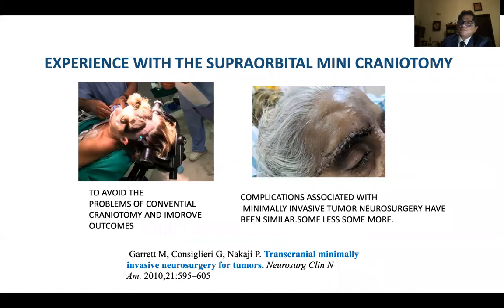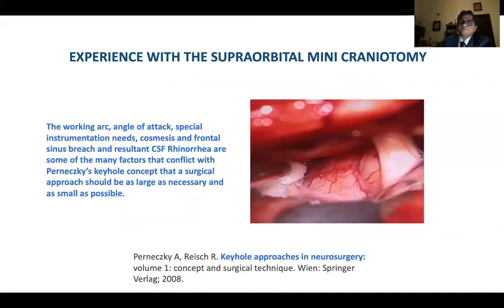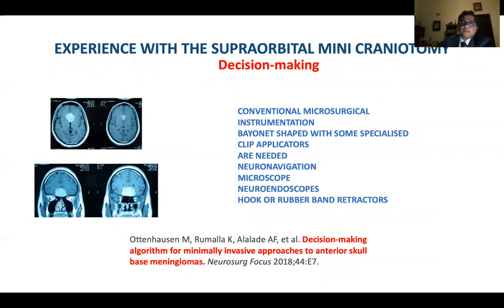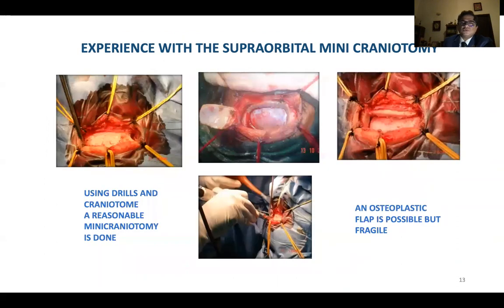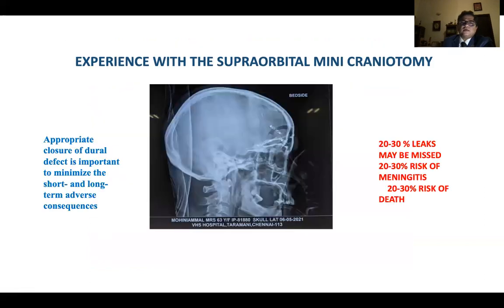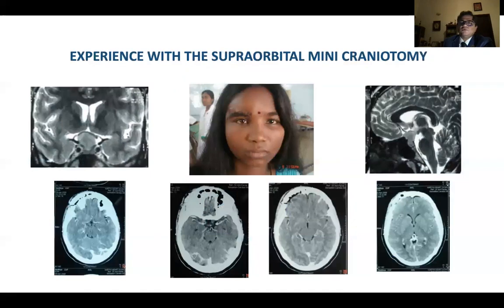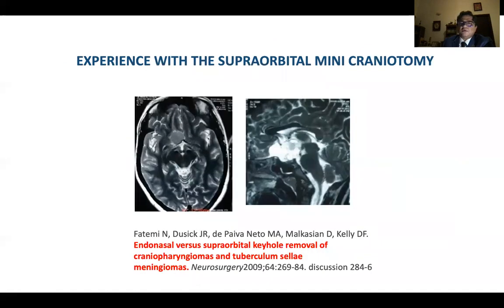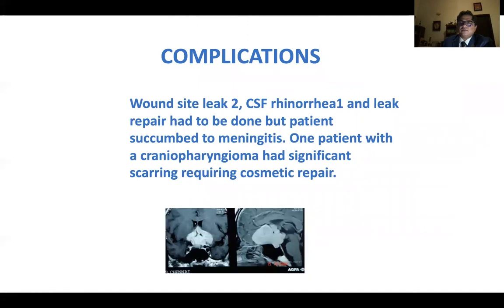Less is more, myth or reality Experience with the Supraorbital Mini Craniotomy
Keyhole Neurosurgery has been around for more than half a century.It is differentiated from Pinhole Neurosurgery which is perhaps better termed interventional intraluminal Neurosurgery.The supraorbital minicraniotomy is a workhorse of Keyhole Neurosurgery.Prof Anil Pande talks on the nuances and reasons it has not yet become mainstream.